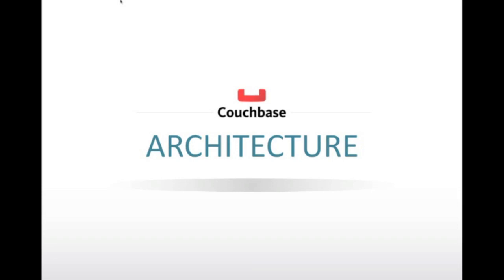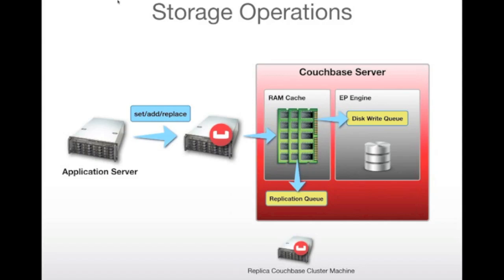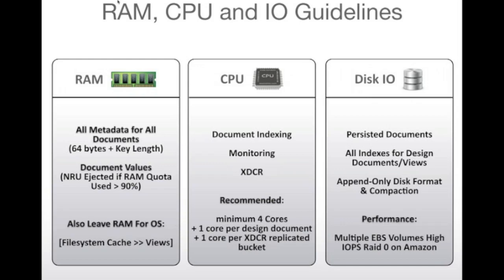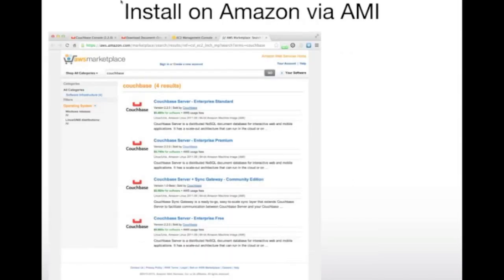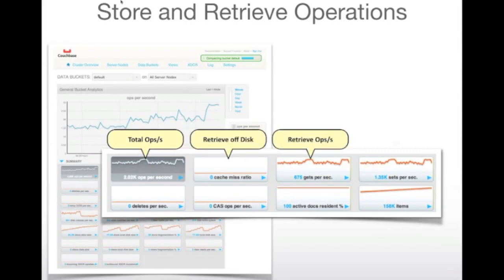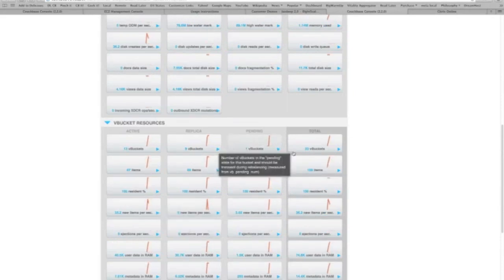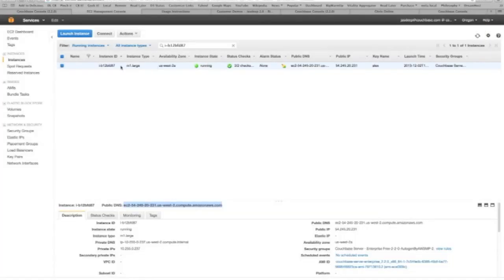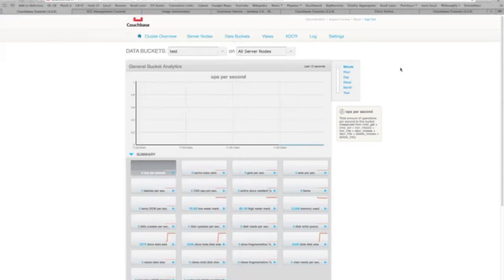Online Training: Couchbase 101 - Installation and Configuration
Learn about the Architecture of Couchbase and why it's so fast, installation of Couchbase on various platforms, setup and configuration parameters, monitoring and the Admin console, and scaling Couchbase.

What will be covered during this training:

    Couchbase Architecture
    Setup parameters and options
    Admin Console
    Monitoring Graphs and what they mean
    Buckets
    RAM/CPU/IO Writers
    Scaling, Clustering and Rebalancing
    Couchbase in the Cloud
    Using AMI installations
    References to Docs, Communities, etc.

DEMO: Create and Scale Cluster on Amazon, Install on Mac, Install on Windows, Install with AMI.